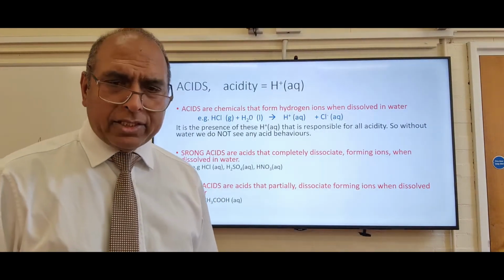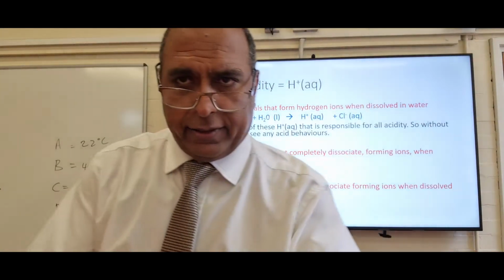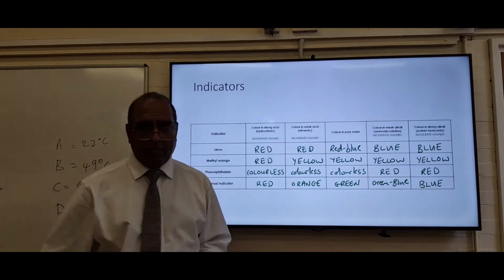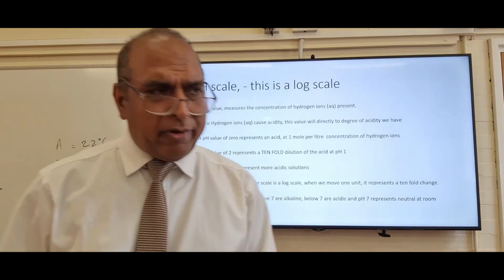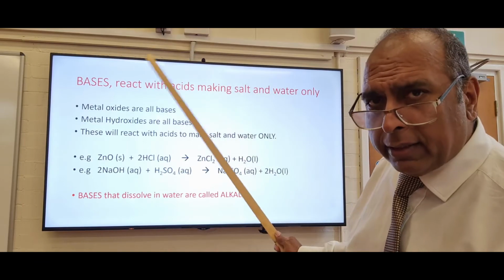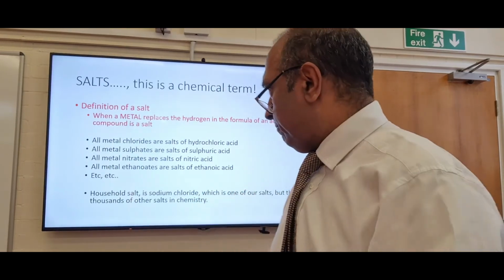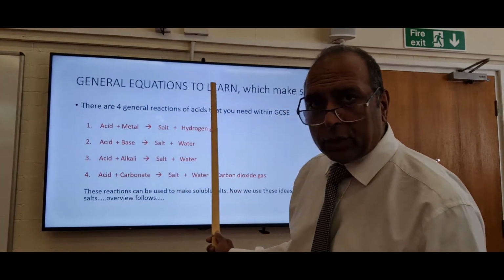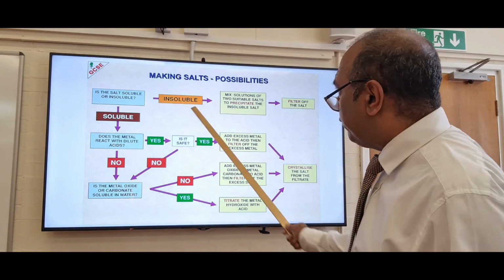TA chemistry, GCSE, 9.4 Introduction to acids bases and salts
acids
Bases
Salts
pH
 Definitions
Reactions
methods of making salts
Basic ideas